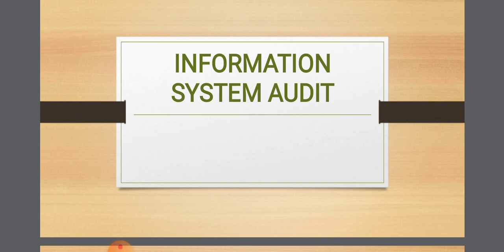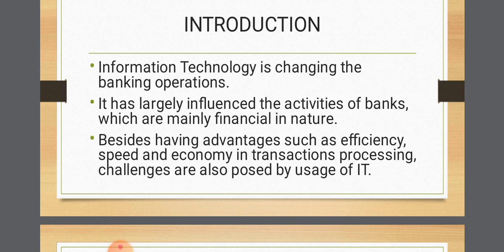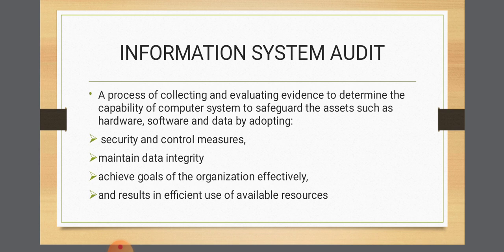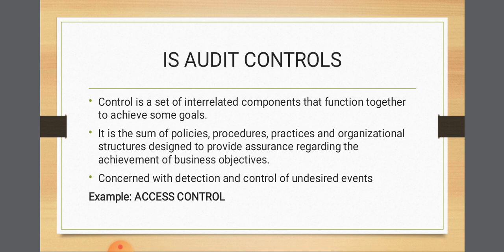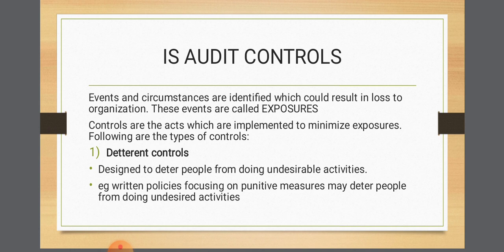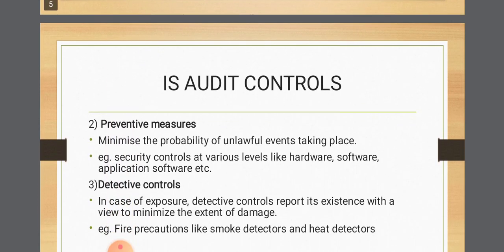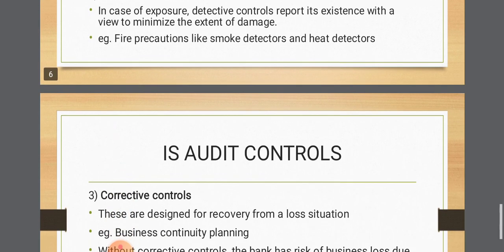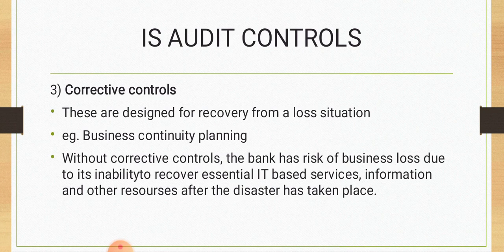Information System Audit